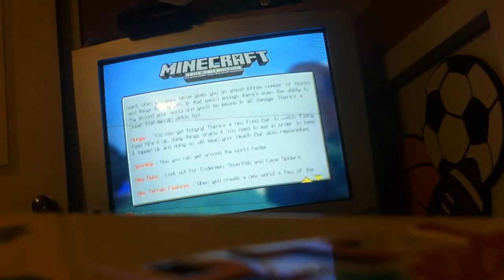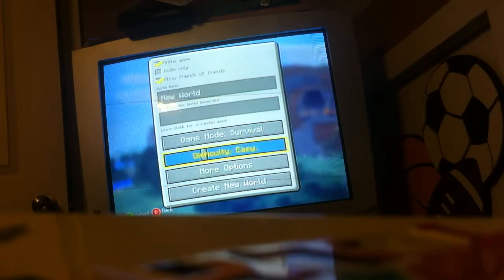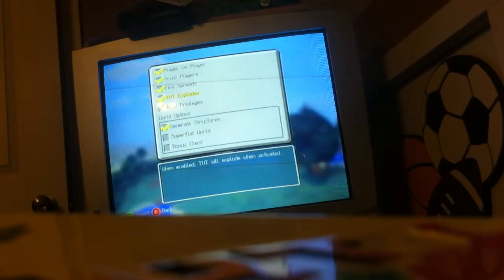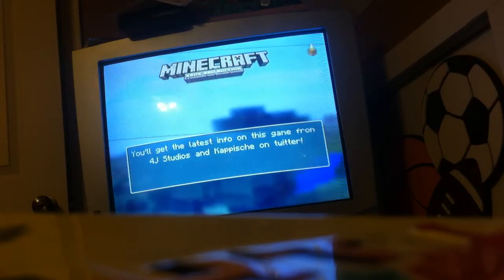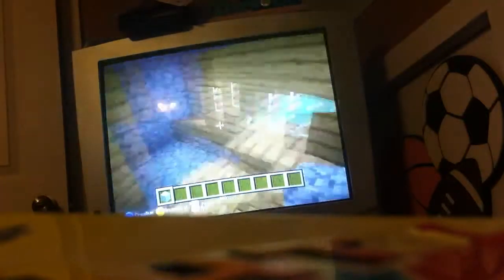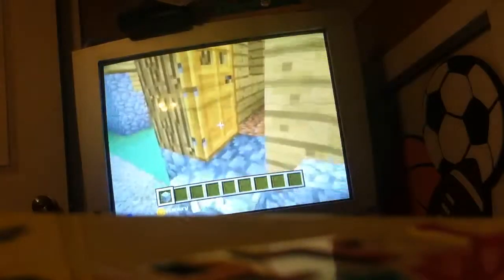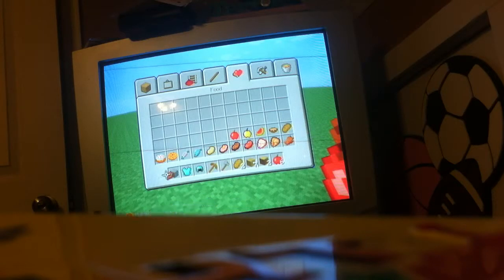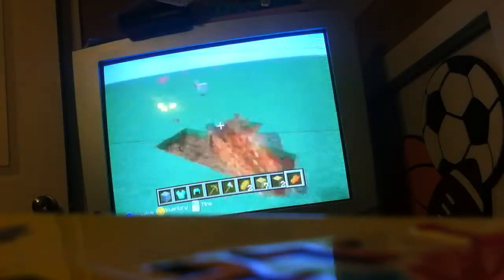Minecraft Xbox 360 *New Update* October 2012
This is a new update for minecraft on the Xbox 360 Version 1.8.2. October 2012